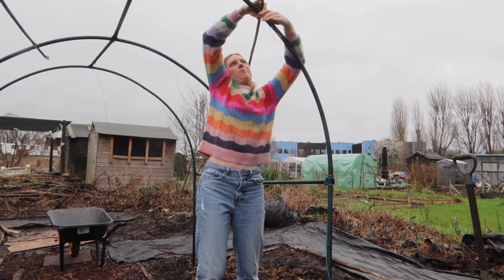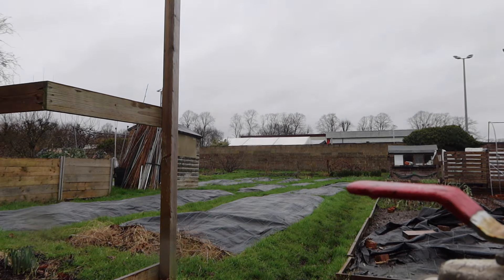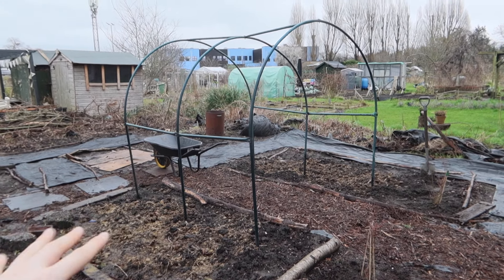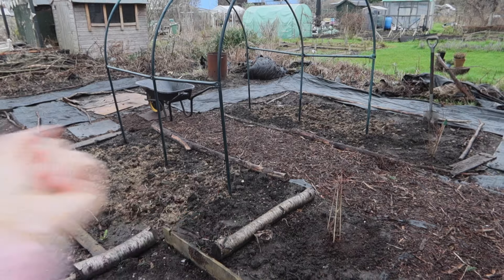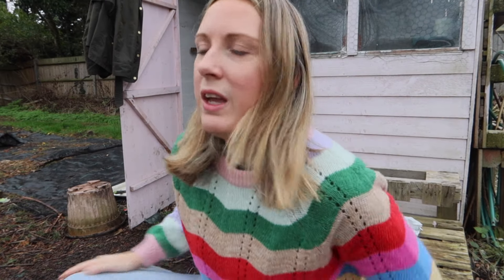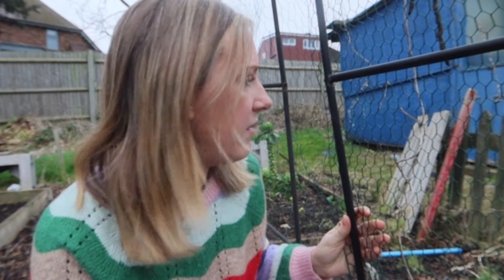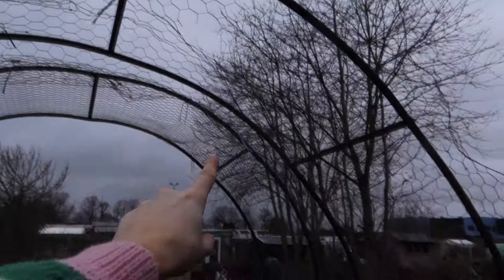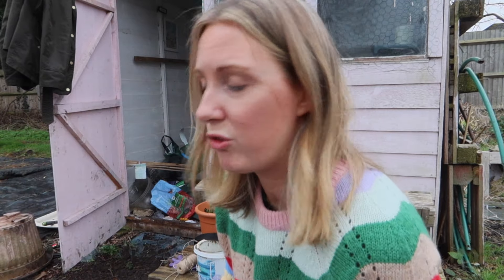HOW TO SECURE A PUMPKIN ARCHWAY / ALLOTMENT GARDENING FOR BEGINNERS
Welcome to my allotment gardening channel. My name is Emma and these vlogs are my allotment diaries. 2024 is is my fIfth year on my plot.

COOLJOB x Think green gardening gloves link: